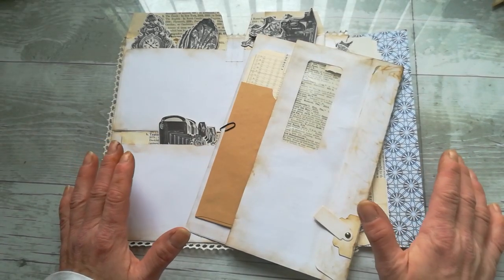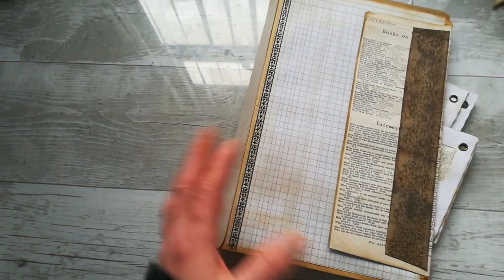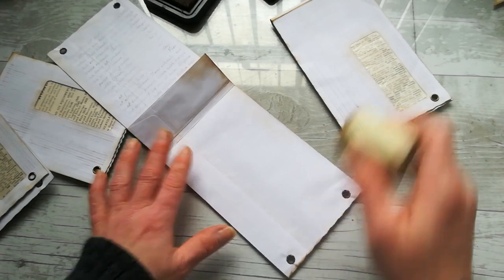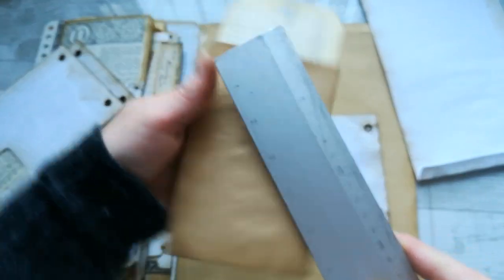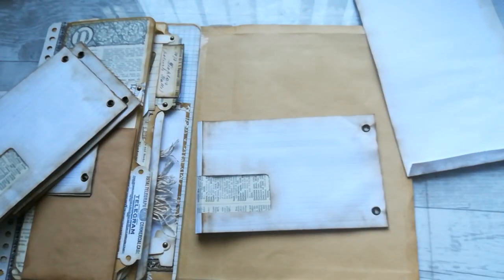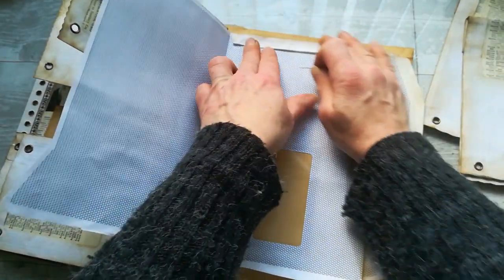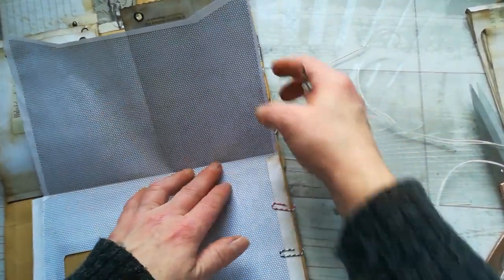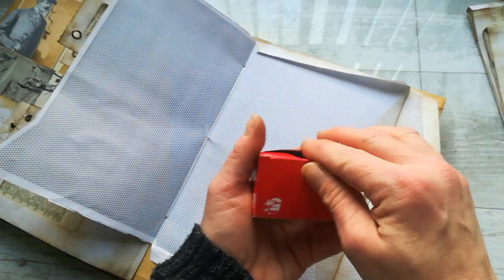Grunge Old book pages and envelopes journal Tutorial part 4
Unfortunately it didn't upload again all that video. It's cut without me saying see you later, so I hope, see you in the part 5 which is following straight away :-). Hope you will enjoy it anyway.
Hugs Eva